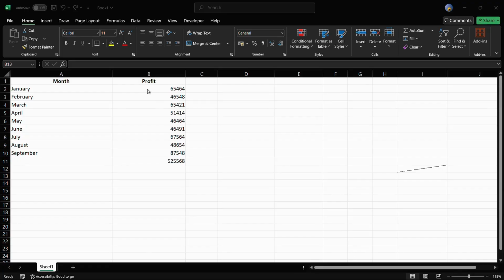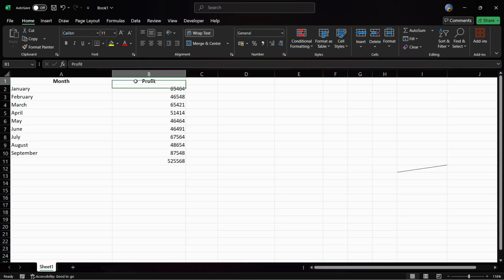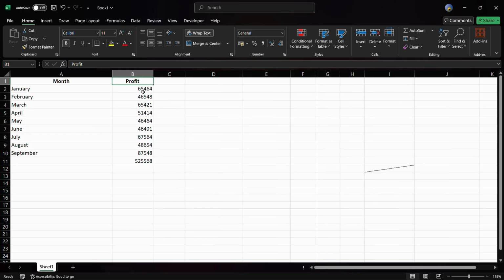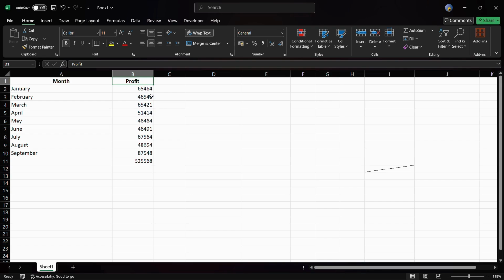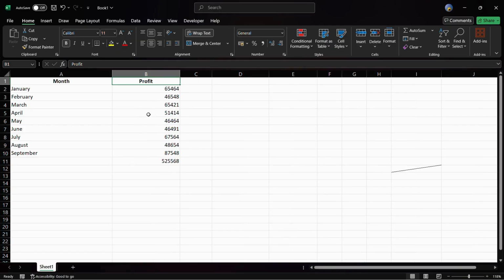How to Adjust Column or Cell Width in Excel 2025 | Resize Columns Automatically or Manually in Excel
Discover how to adjust column width and cell size in Excel 2025 to ensure your spreadsheet looks clean and well-organized. This step-by-step Excel tutorial shows how to resize columns using the mouse, the ribbon menu, or by inputting specific measurements. Whether you're aligning long text entries, formatting tables, or dealing with merged cells, mastering column width adjustment enhances data presentation, visibility, and productivity. Ideal for students, analysts, and professionals using Excel for data management, reporting, or formatting tasks.